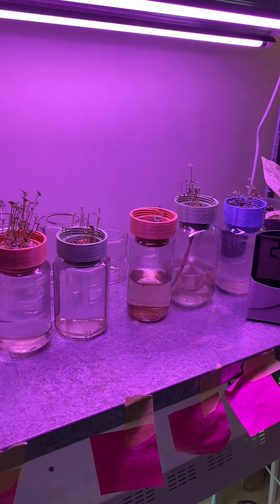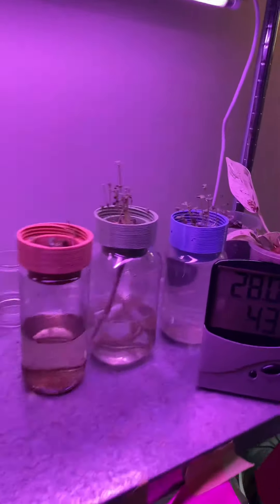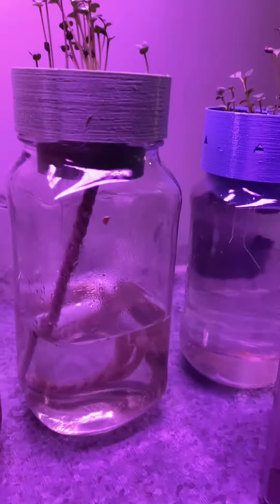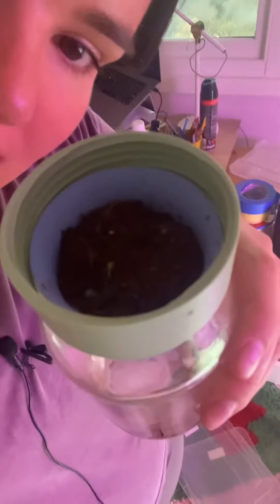Growing herbs in water using 3D printing - chatty update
Hey guys! Ive designed this artachment to go on your old jars so you can grow herbs from seed on your countertop! You can pre order one at seedsprouter.myshopify.com